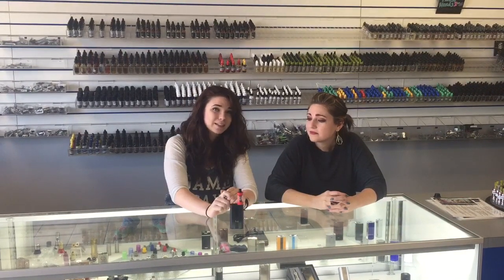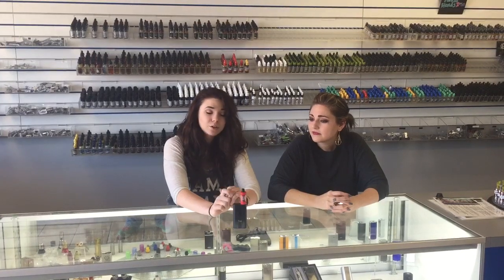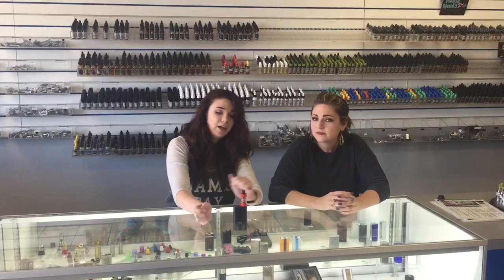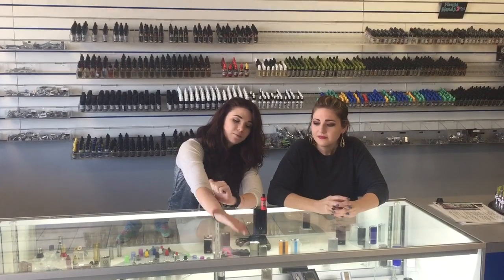Happy Valentine's Day from SCS Vape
Autumn and Kelly take a moment to introduce you to the new red top-fill tank from Kanger and the Eleaf 100 W dual 18650 box mod.